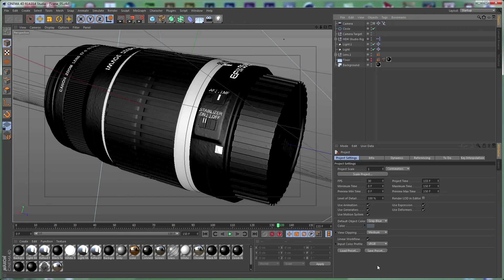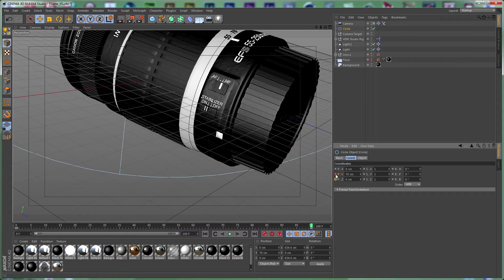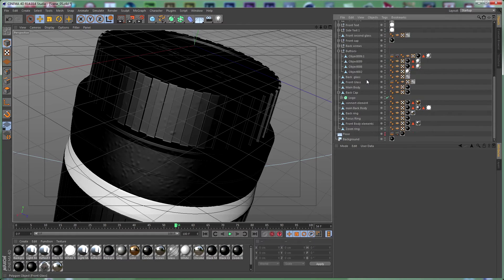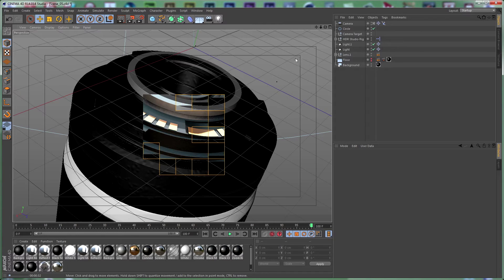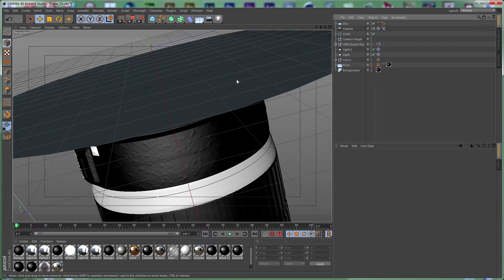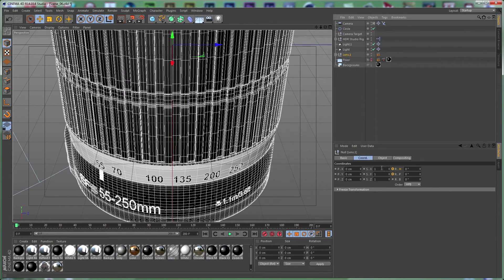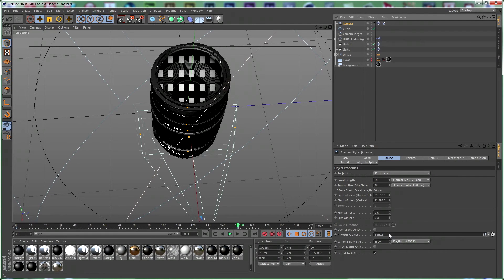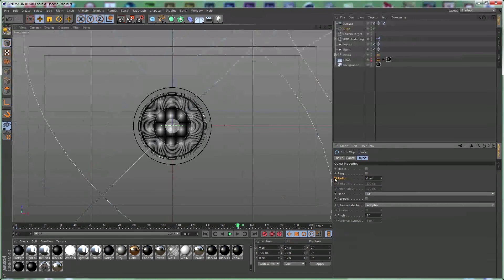Tutorial: Canon EFS 55-250mm Zoom Lens: Part 6, Final Animations in Cinema 4D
In this part of the series, we'll finish up the animations for our final two shots. Once we have them setup and ready, our work in Cinema 4D will be complete. And in the next part of the tutorial we'll jump into After Effects and start compositing the scenes.